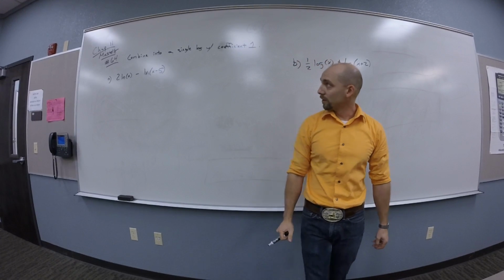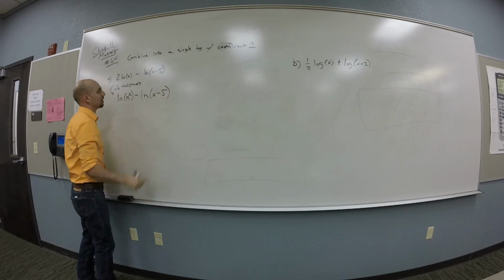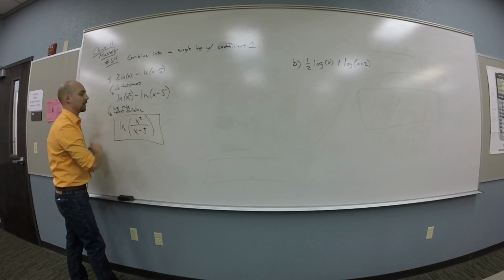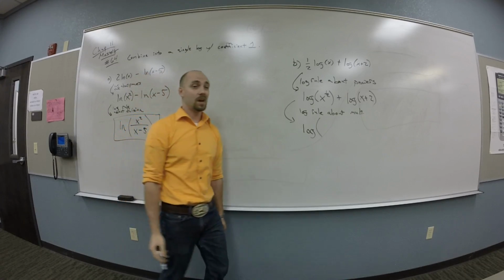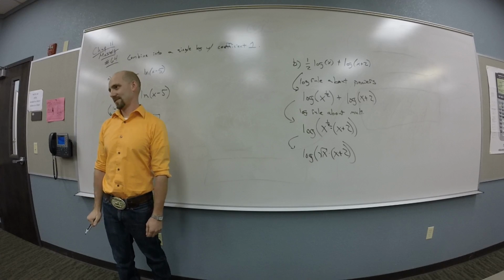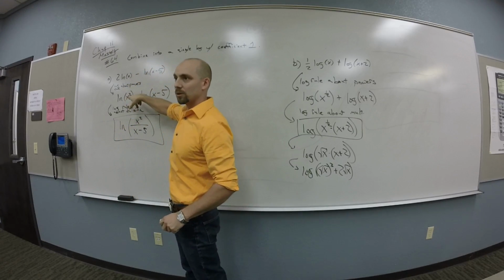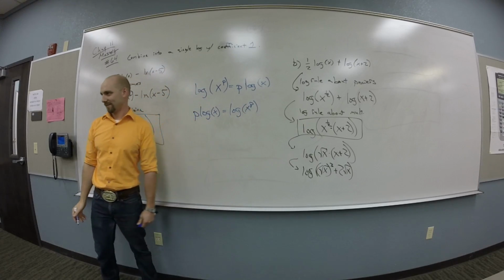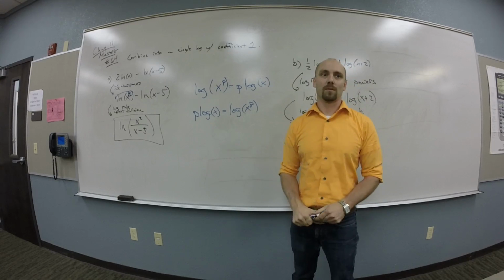Chap 11 Mastery #64